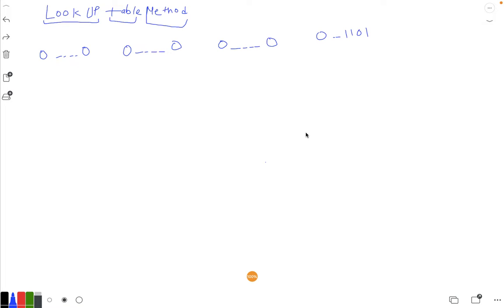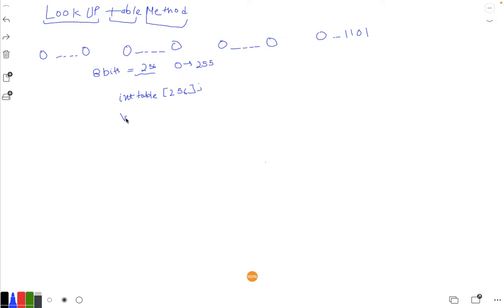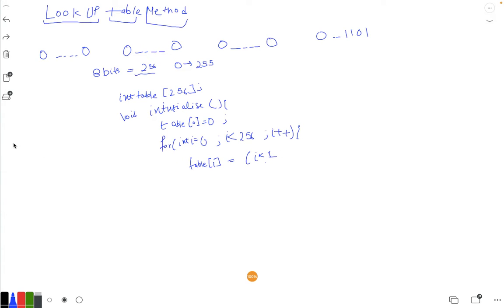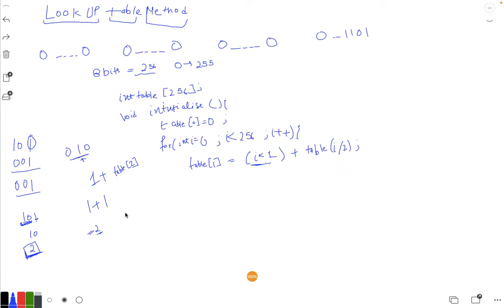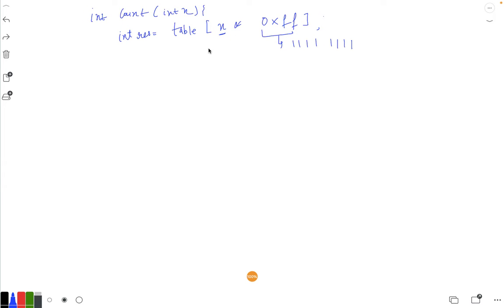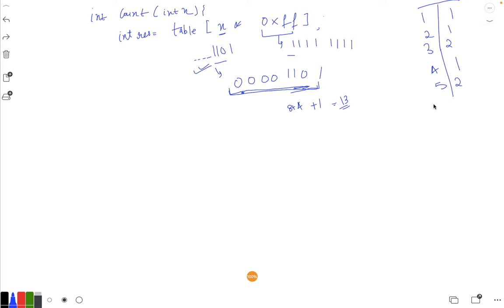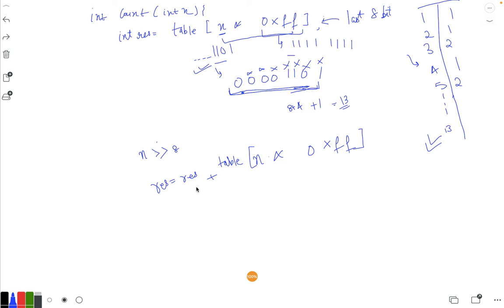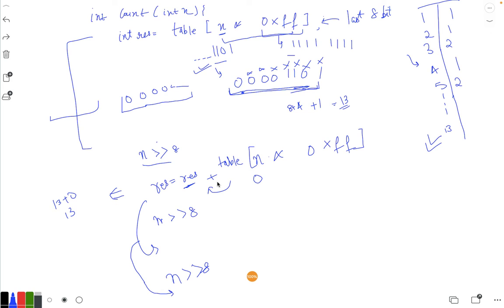count set bits (part 4 constant time solution)| bit operator